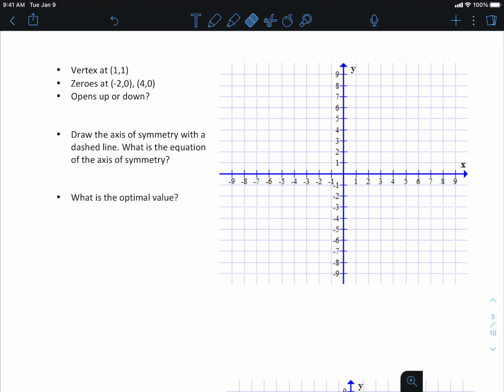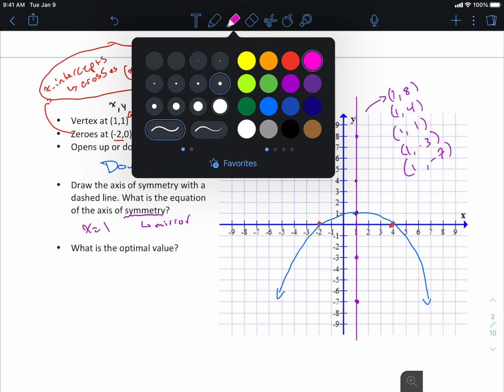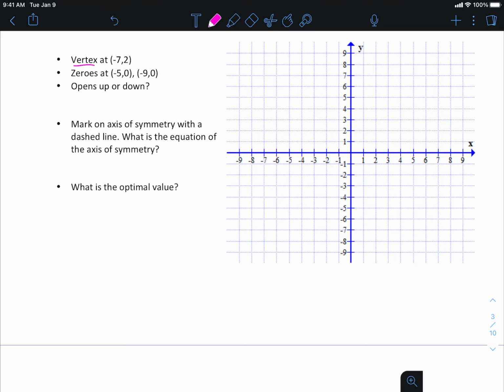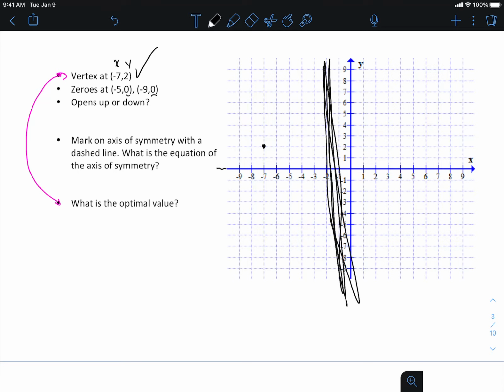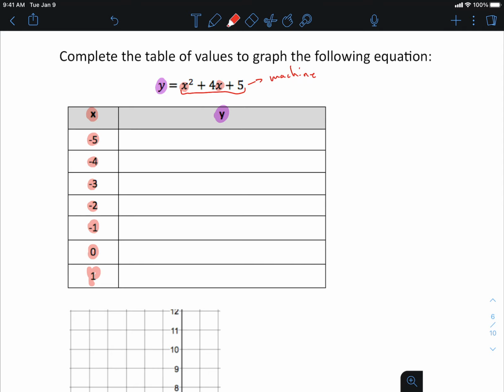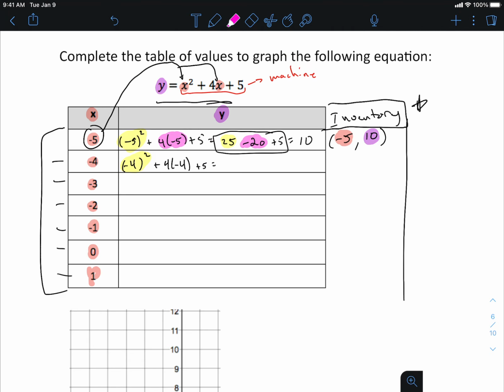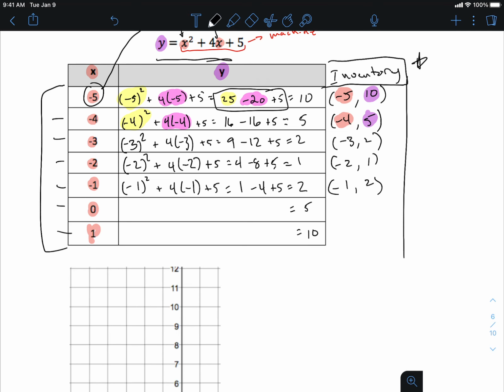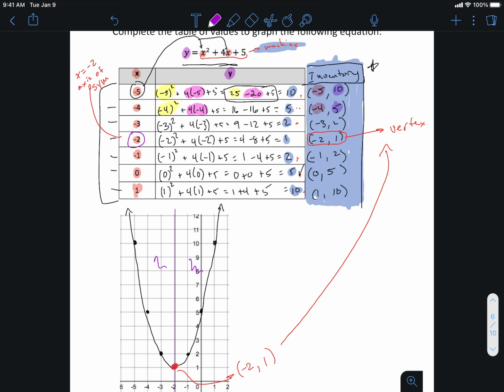A Recap of Key Features and Potting a Parabola from Standard Form